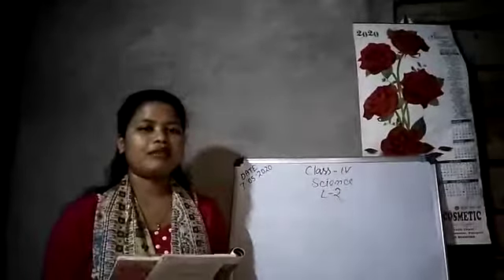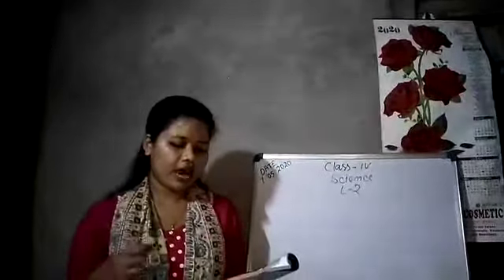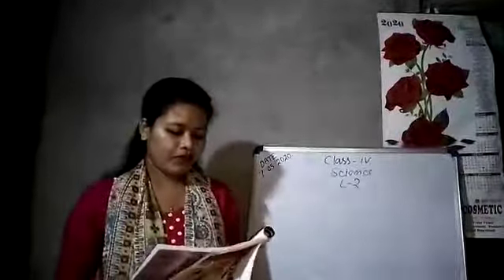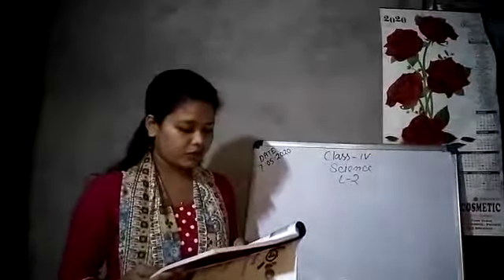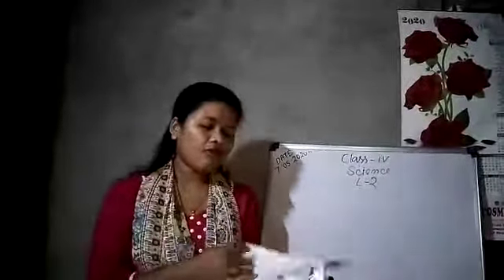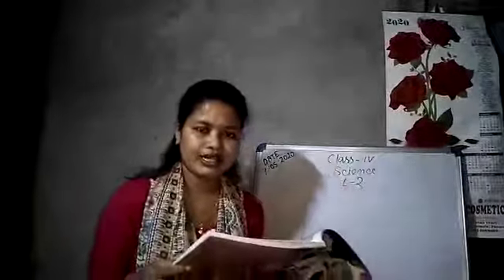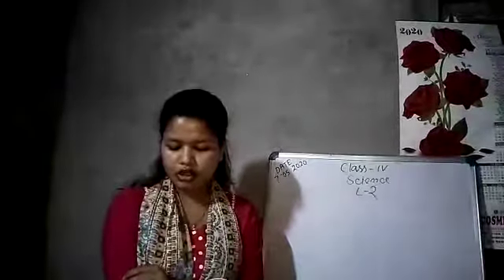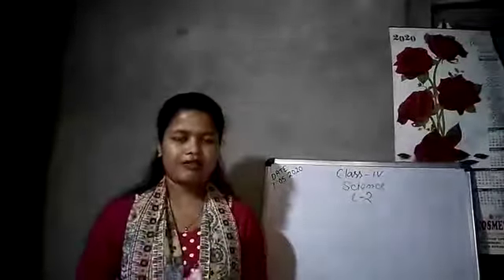Class IV ,Science